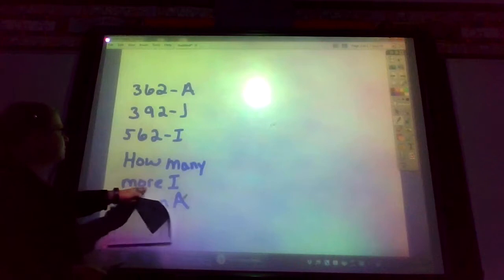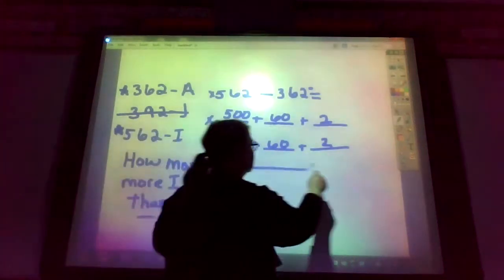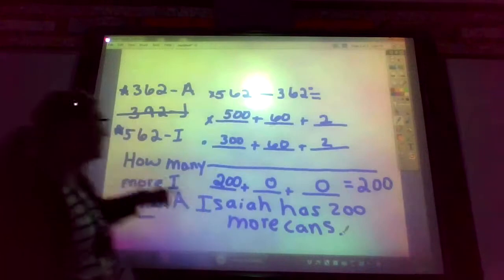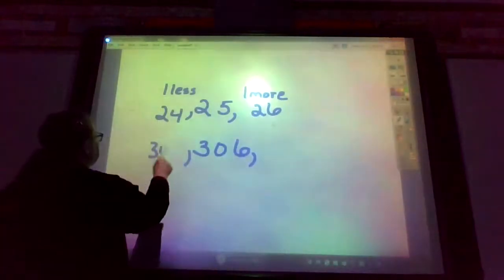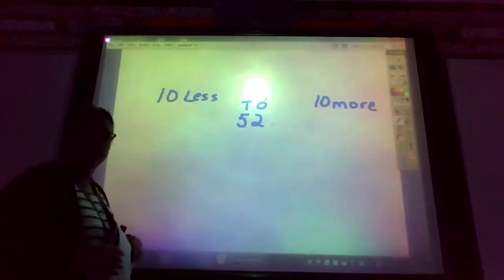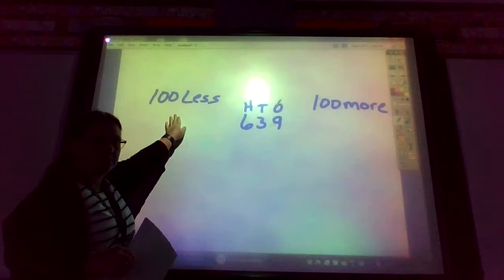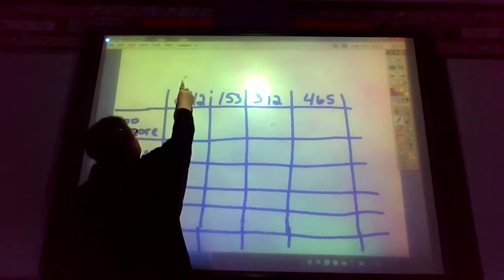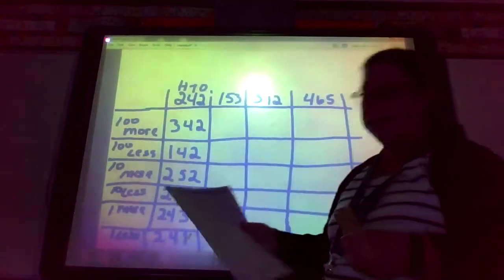2nd grade math lesson 19, Thursday, Oct. 15, 2020